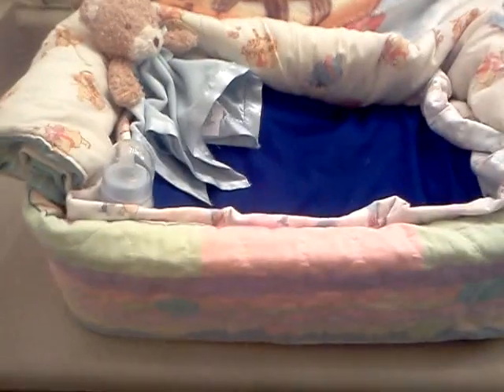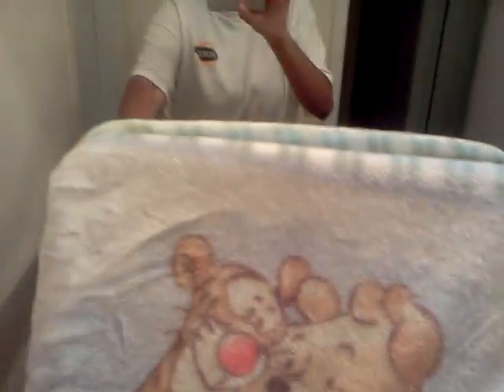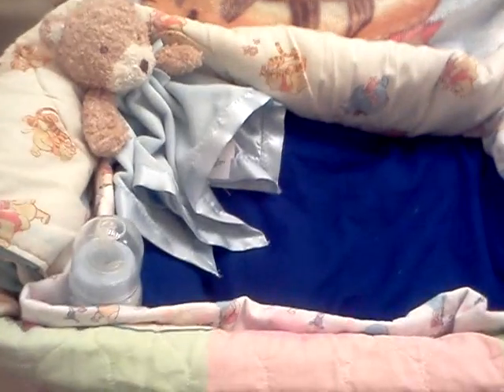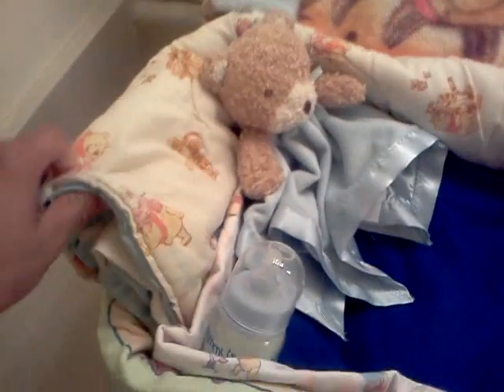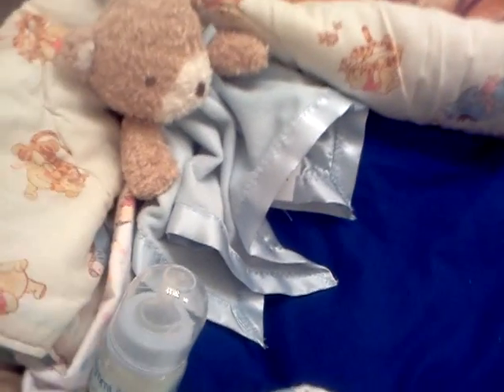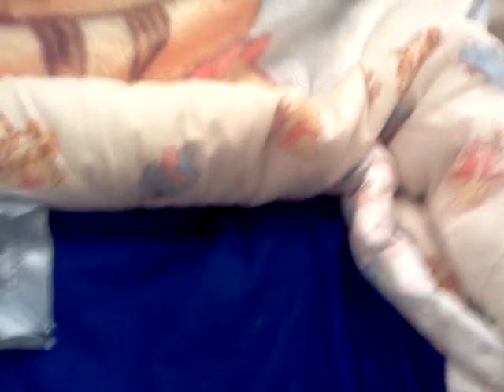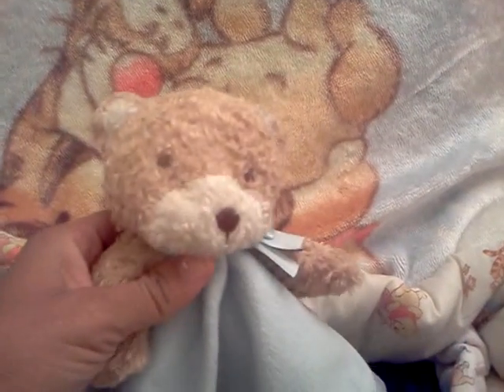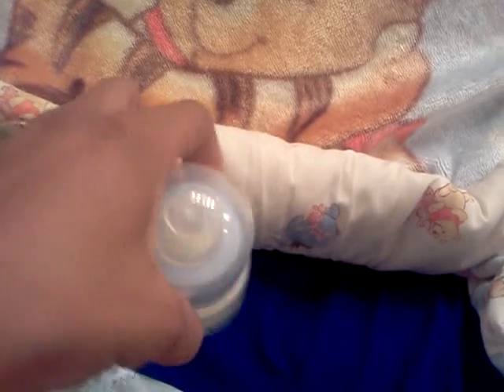Suitcase bassinet for my reborn doll!